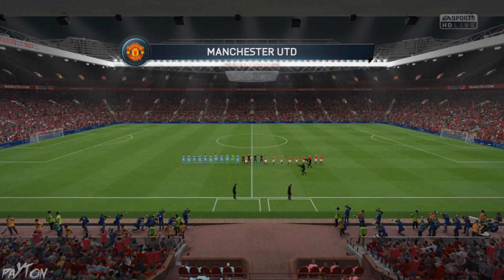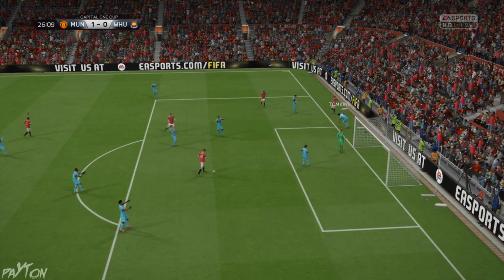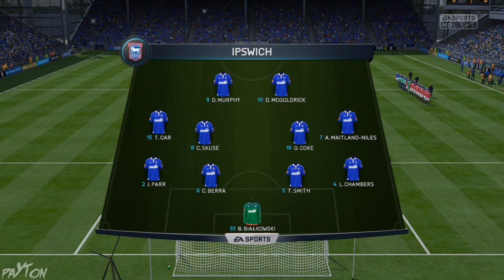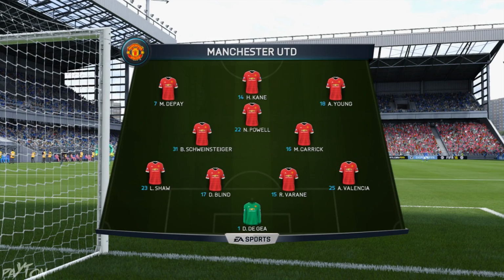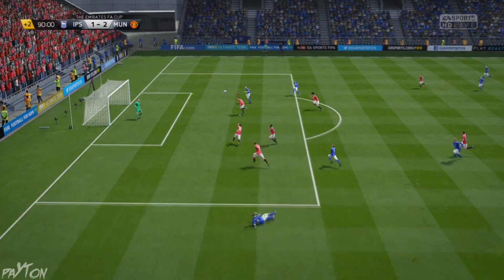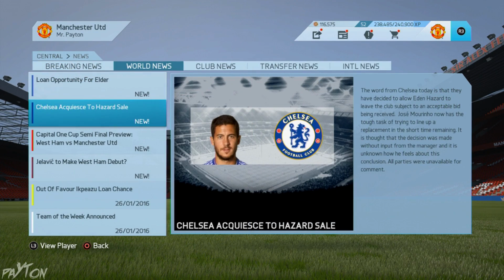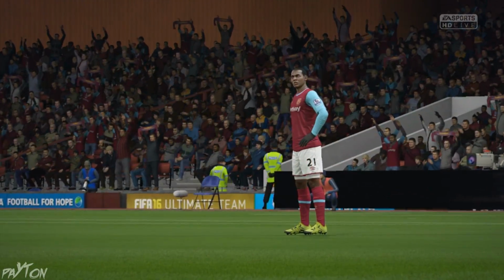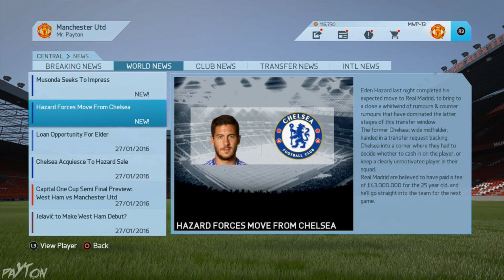FIFA 16: Manchester United Career Mode - S01E20 - Capital One Cup Semi Final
Welcome to my FIFA 16 Manchester United Career Mode. Welcome to the New Age. Last year Manchester United finished 4th in the league securing a place in this seasons Champions League, can I – once again – be successful by bringing silverware back to Old Trafford.